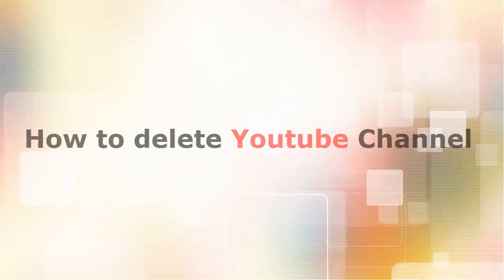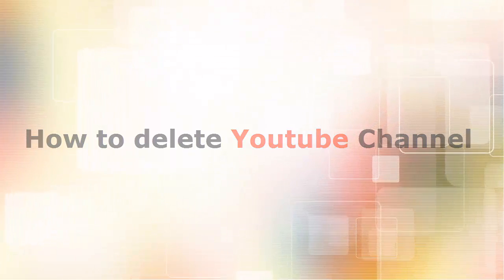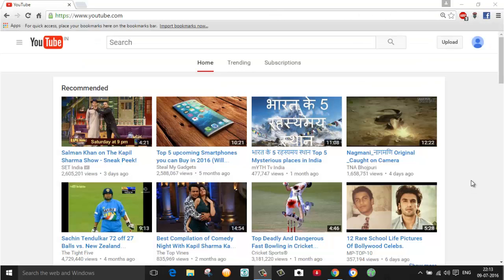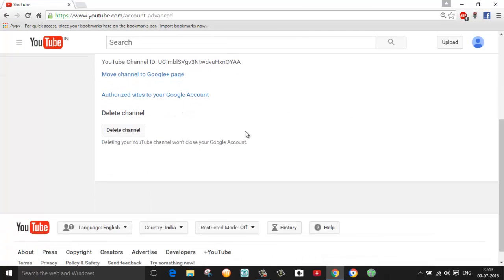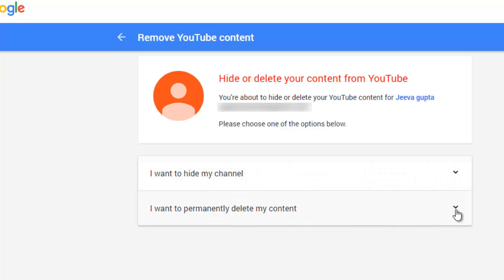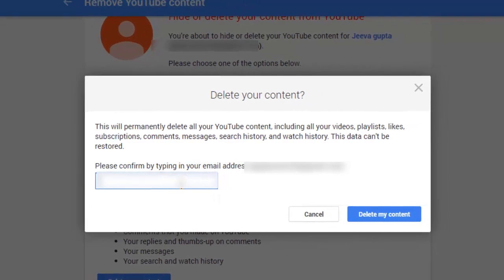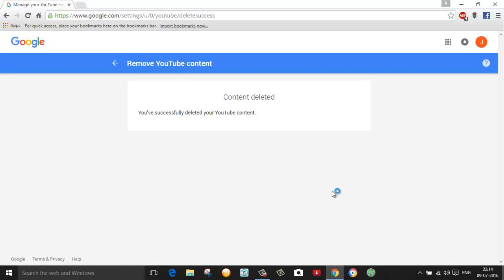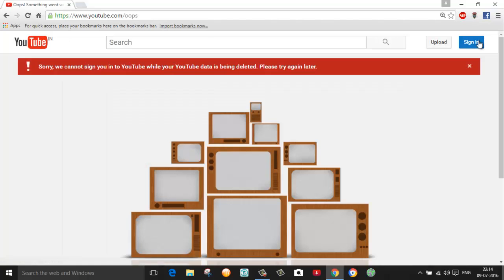DELETE YOUTUBE CHANNEL BUT NOT ACCOUNT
HOW TO DELETE YOUTUBE CHANNEL WITHOUT DELETING YOUR GOOGLE ACCOUNT.